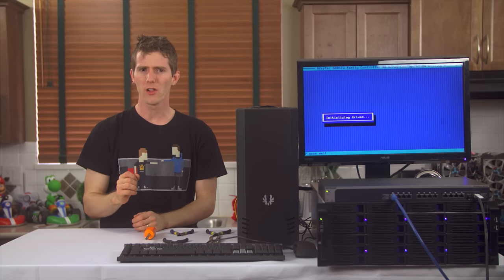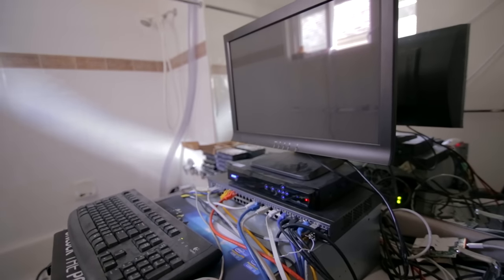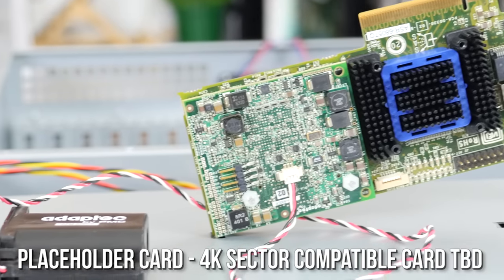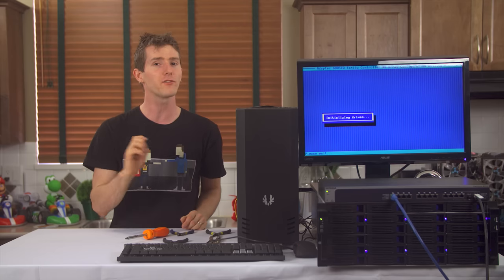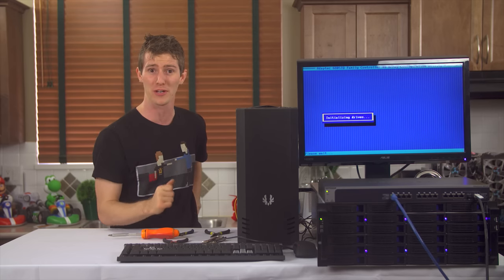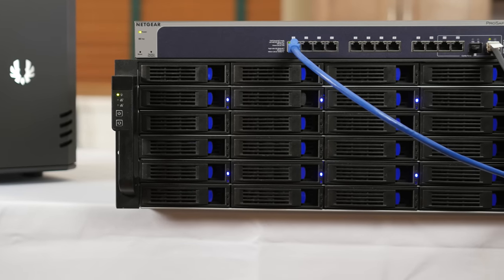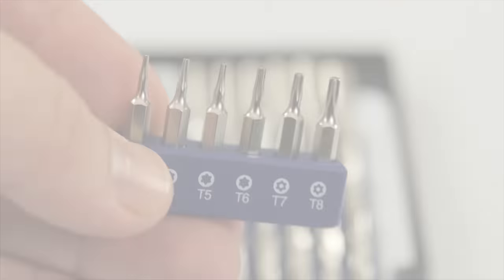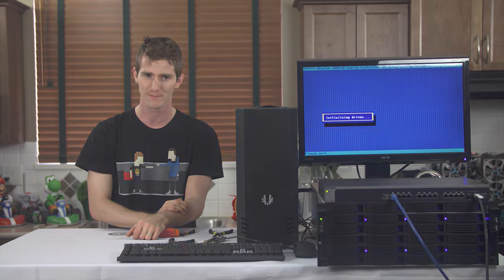Insane Storage Server - Fully 10 Gigabit Network, $1,500 Switch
With the new office coming soon, we knew it was time to change to a new storage server for daily use...

- Use offer code LINUS03 to save $10 off a purchase of $50 or more!